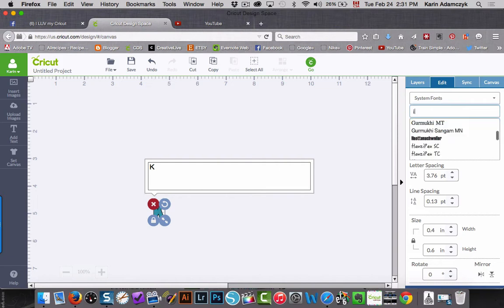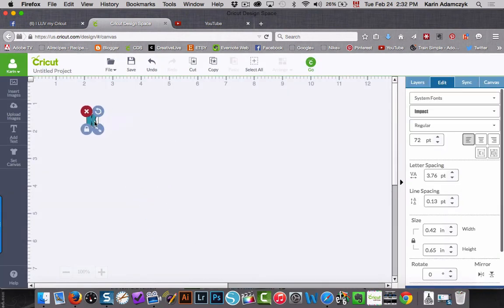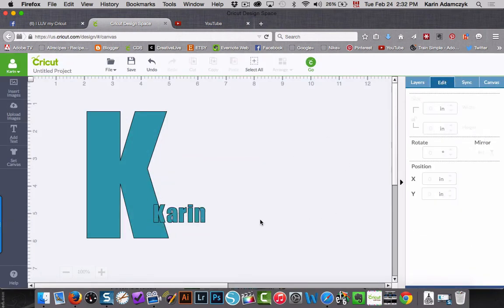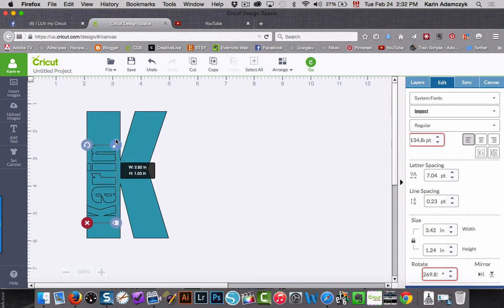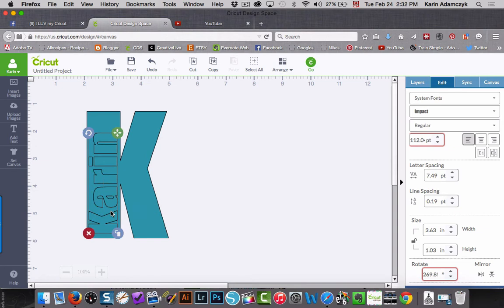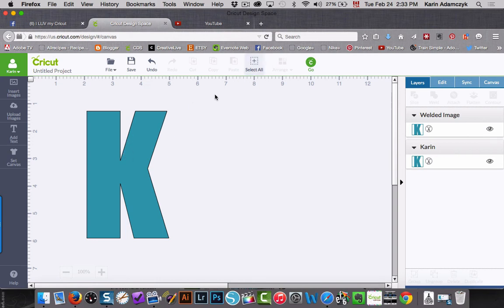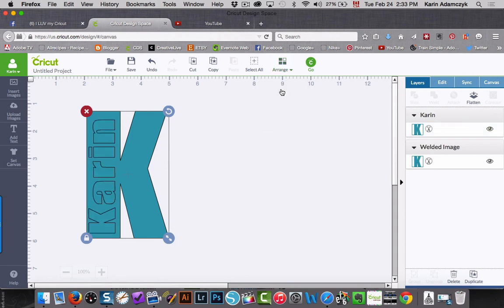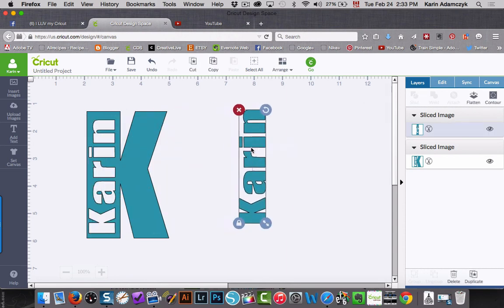CDS Text on text knockout effect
In this Cricut Design Space tutorial, I teach you how you can create a text-on-text knockout effect without have to do each of the letters individually.